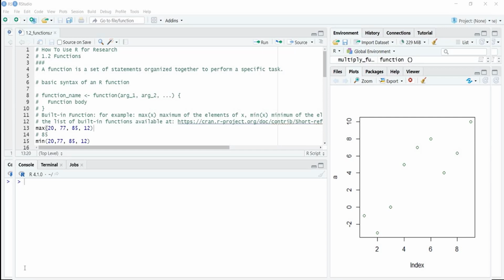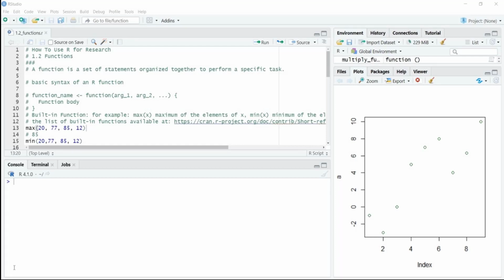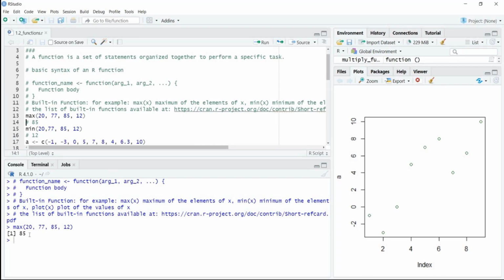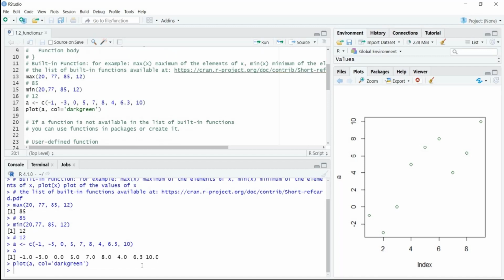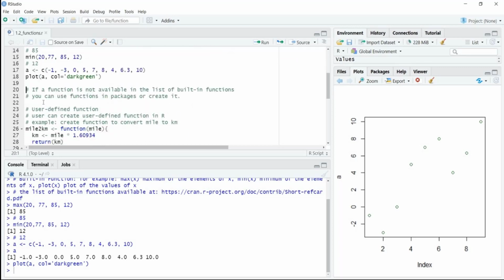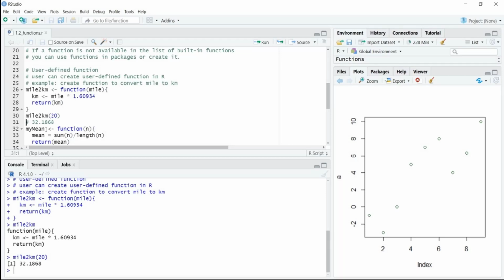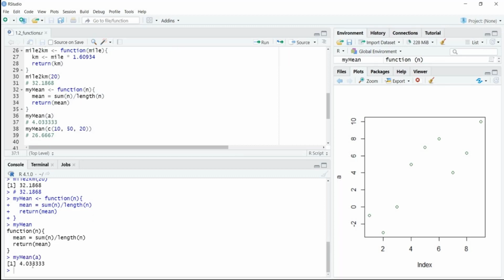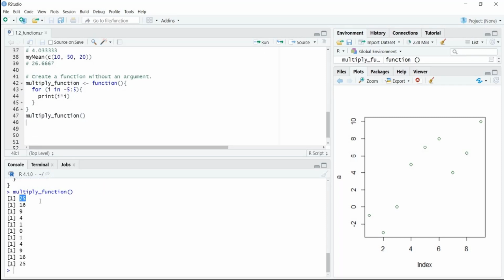Functions in R Programming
If you enjoyed this content, make sure to check out the full course and get certification.
Code: F727FFCEE8993E15A2FB
Start date
March 11, 2022 12:08 AM PST
End date
April 11, 2022 12:08 AM PDT
Learn R Programming for research by doing!

This tutorial is my experience of many years and tens of scientific research of using R for research. After every video, you learn a new valuable concept that you can apply right away in your research. Moreover, the best part is that you learn through real examples from different subjects of research.

It helps you not only be a good practitioner but offers you an opportunity for creativity in data processing, statistics, and graph creation in scientific research because it is based on programming witch unlimited compared to software such as SPSS and Excel. The series includes types, manipulation, import, and export of data. In addition to descriptive statistics, relationship, multi correlation, ANOVA, and t-test. It also familiarizes you with basic, advanced, and animated graphs. In addition to functions, packages, directories, and others.

I am an Assistant Professor of Remote Sensing at Soran University. GBD Collaborator at the University of Washington. I have more than 10 years of experience in Python and R programming, GEE, Big Data, Remote Sensing/GIS, Earth Observation, and Climate. I obtained Ph.D. degree in Geography (Remote Sensing) at the University of Leicester. Published around 30 peer-reviewed papers.

At the end of the course, you will be able to:

- Creatively processing data, performing statistics, and creating graphs in research using R.

- Manipulate, import, and export data.

- Perform descriptive statistics, relationships, multi-correlation, ANOVA, and t-test using R for scientific research.

- You will be proficient in basic, advanced, and animated graphs using R codes.

- Learn how to use R Studio for scientific research.